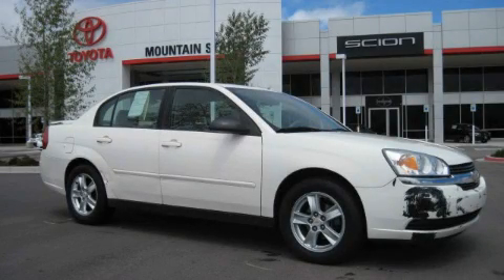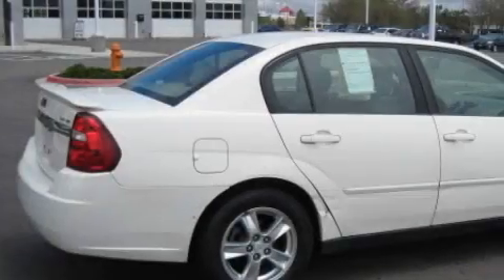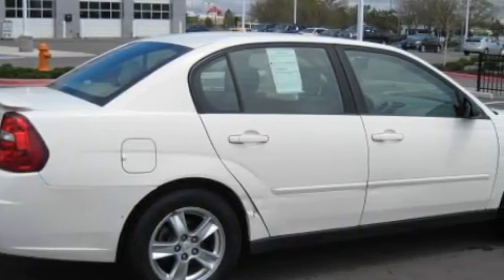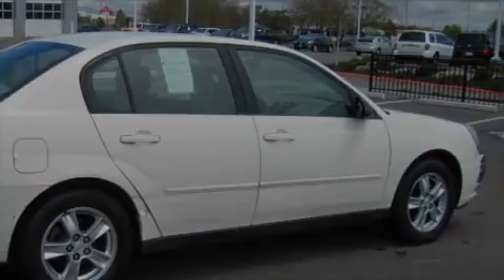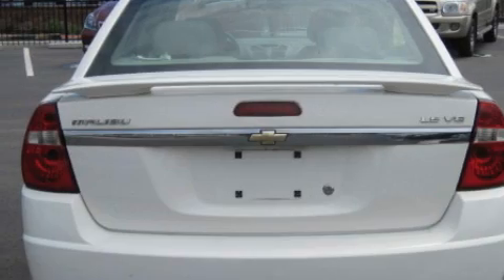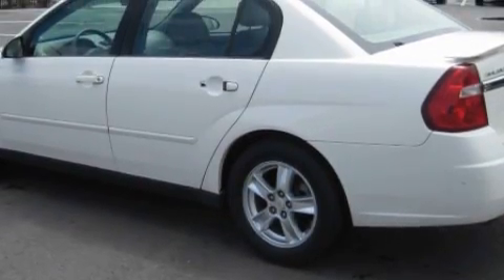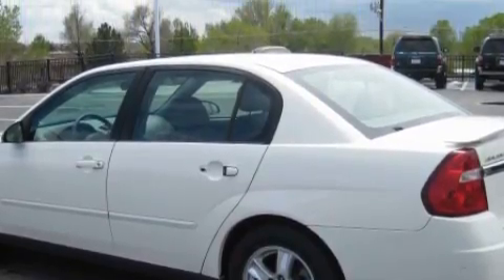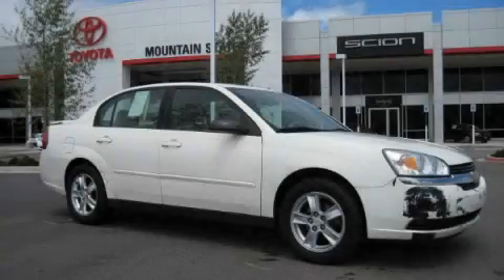Used 2005 Chevrolet Malibu Denver CO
Year: 2005
 Make: Chevrolet
 Model: Malibu
 Engine: 3.5L V-6cyl
 Trans.: 4-Speed Automatic
 Exterior: White
 Miles: 82,398

 201 W. 70th Ave.

 Pre-Owned 2005 Chevrolet Malibu Denver CO